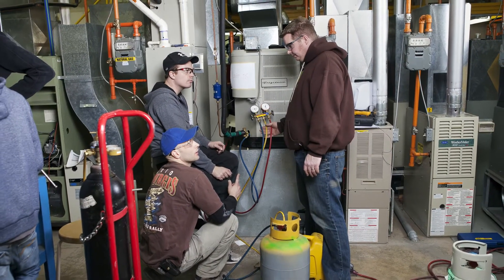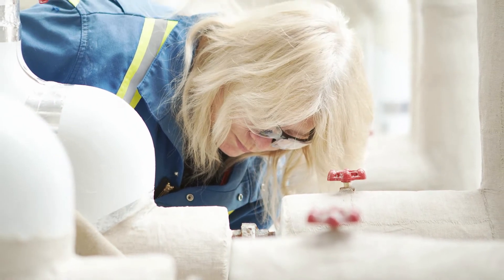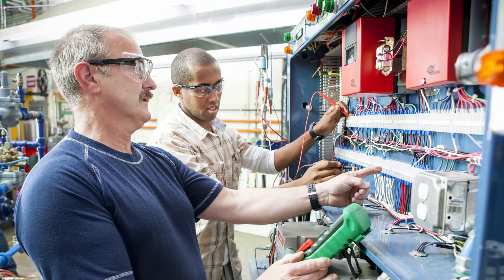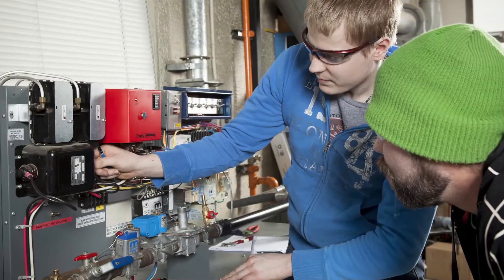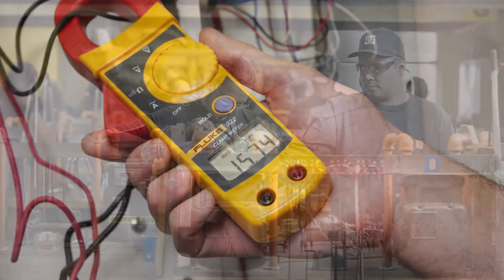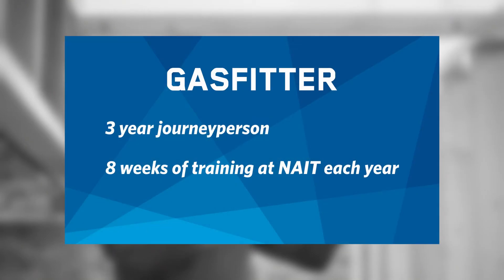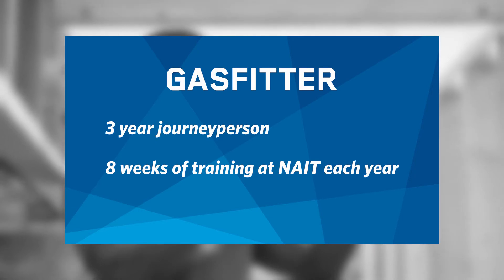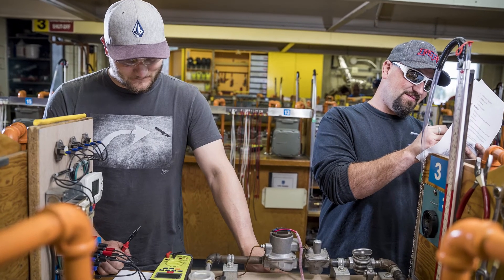Become a Gasfitter at NAIT - Program Overview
The Gasfitter apprenticeship program at NAIT has largest pipe trades training facility in Alberta. Graduates of this program will be comfortable repairing and extending gas mains, and installing, repairing and servicing pipes and fittings between mains and buildings.